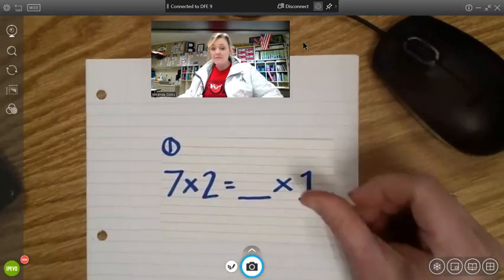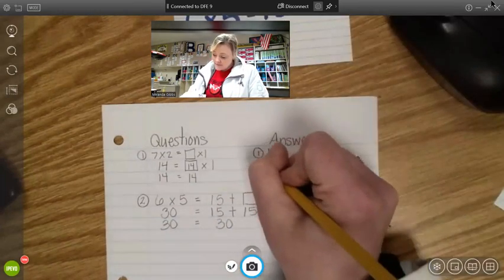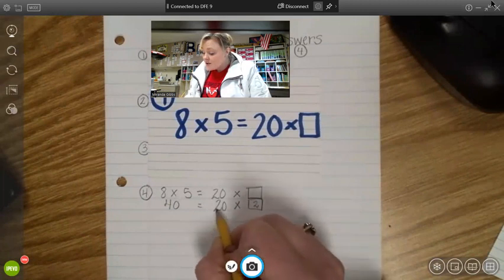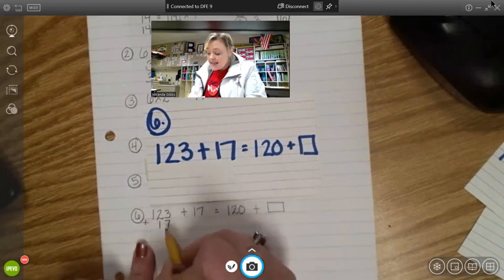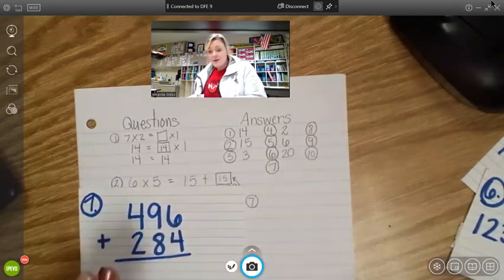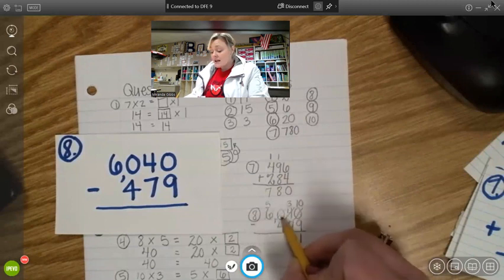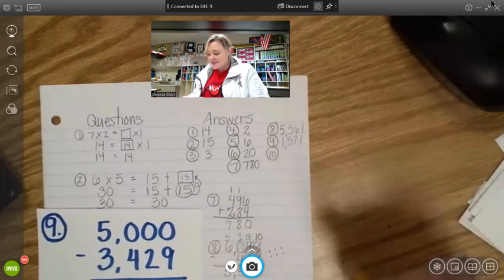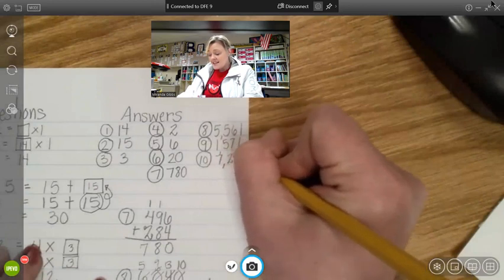Math Around the Room- Balancing Equations